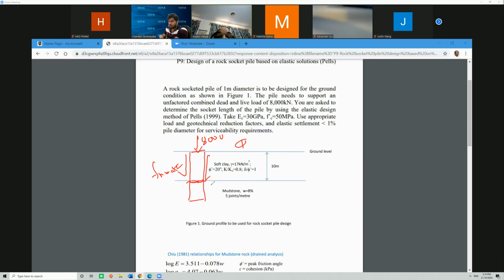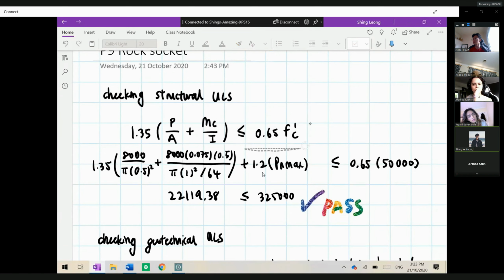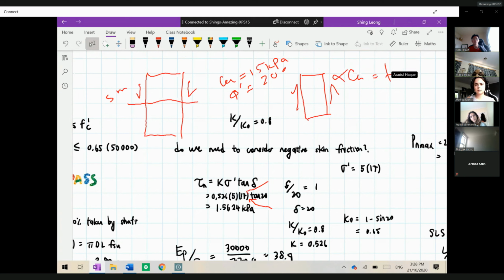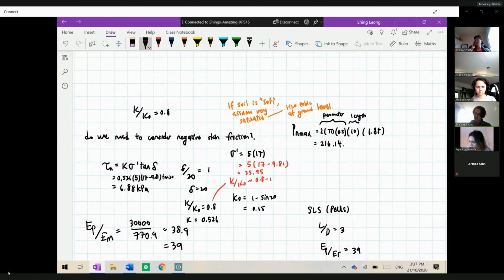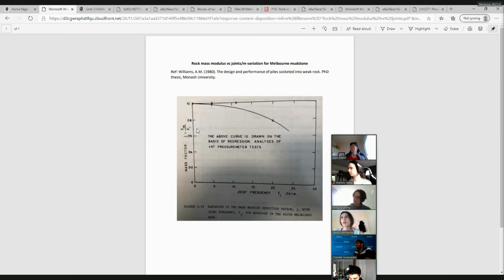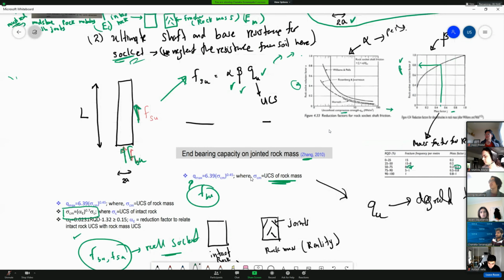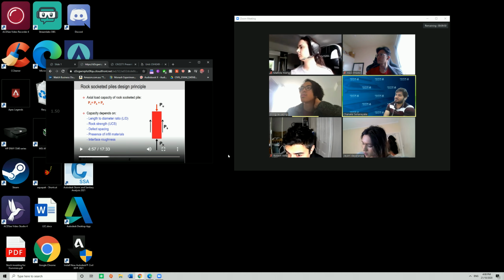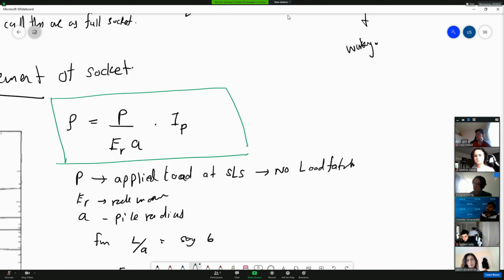Wk 10 Prac CIV4249